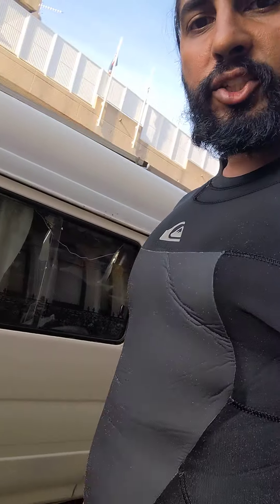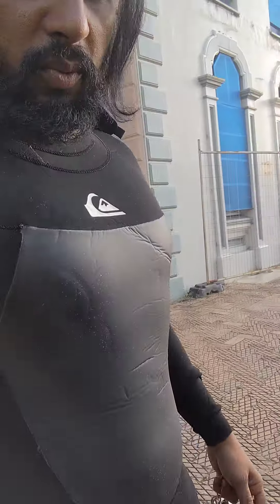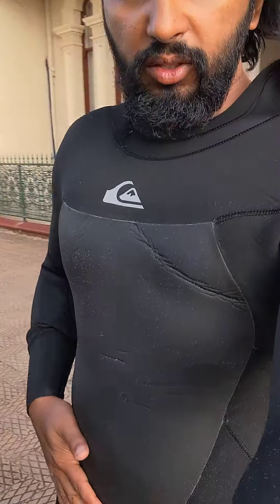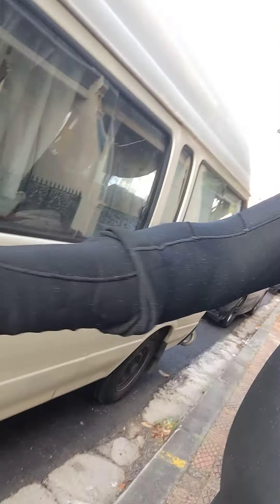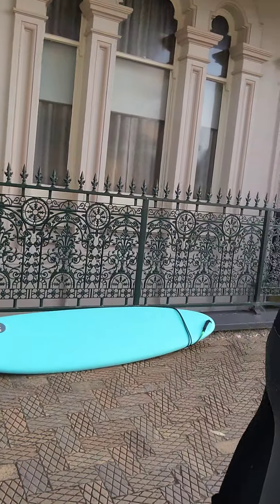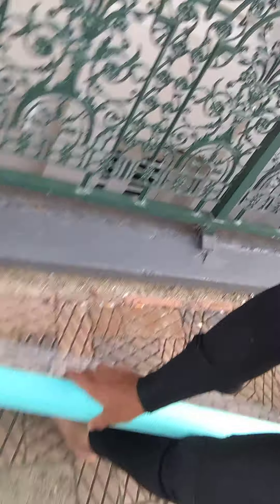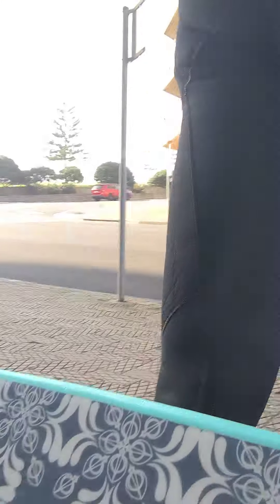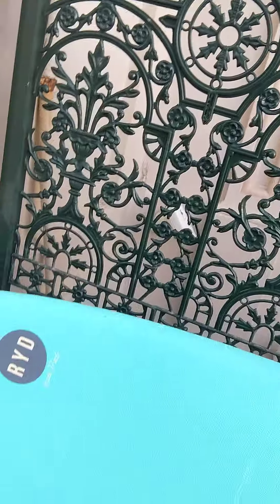Bejoy, the almost surfer after taking one surf lesson 🤣 - Video 1